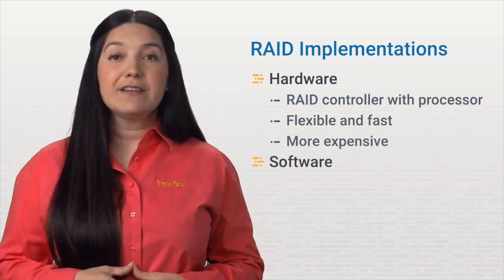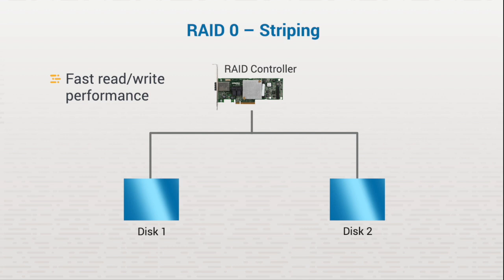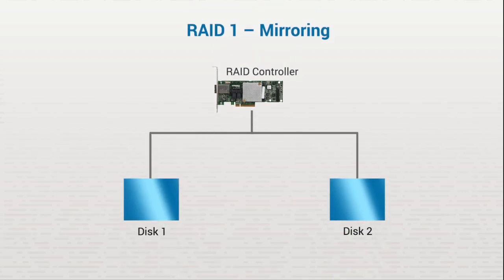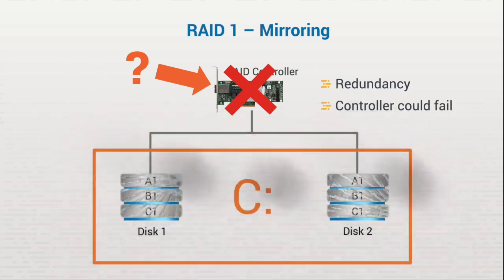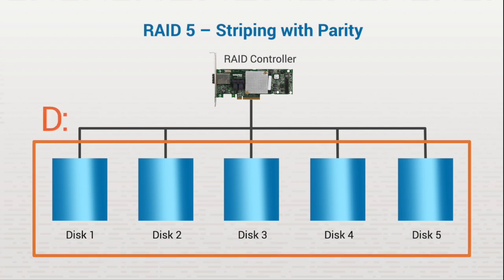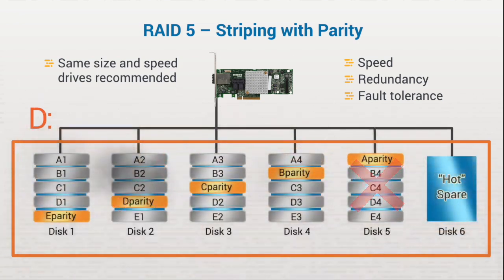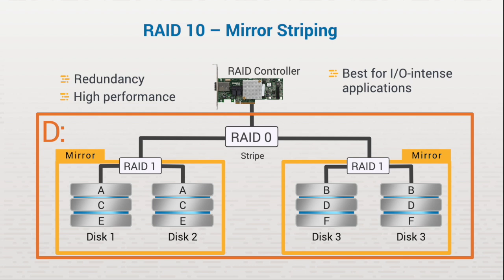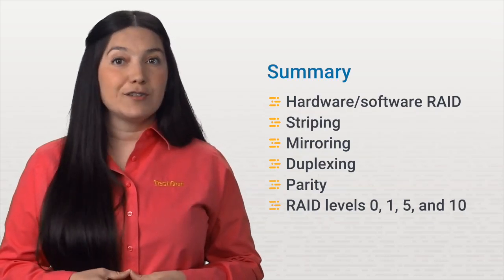Video 7 - Unit 5